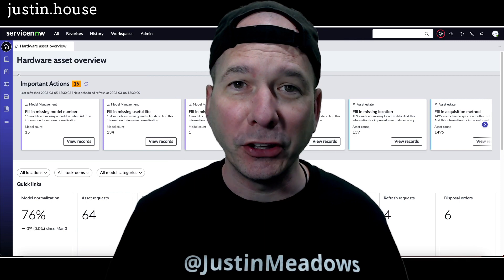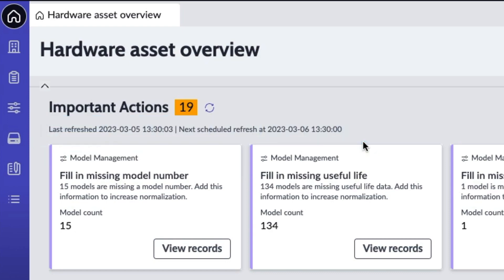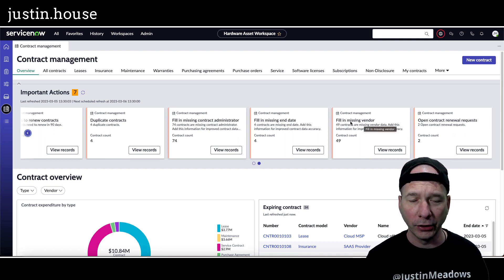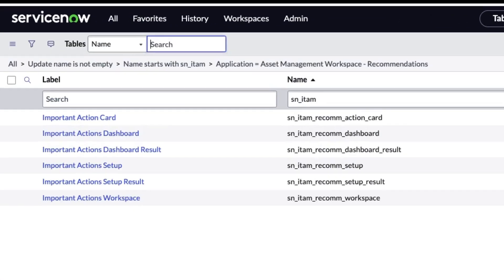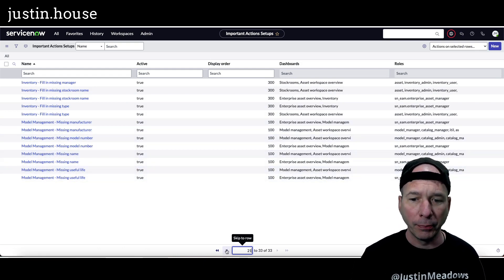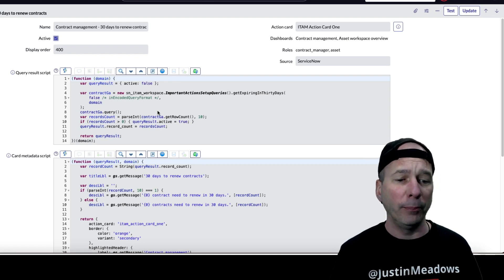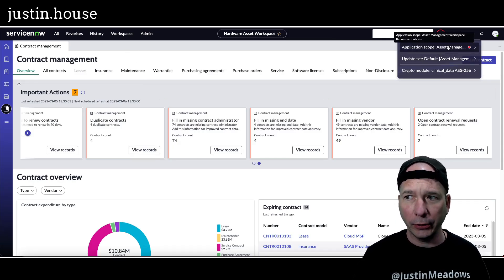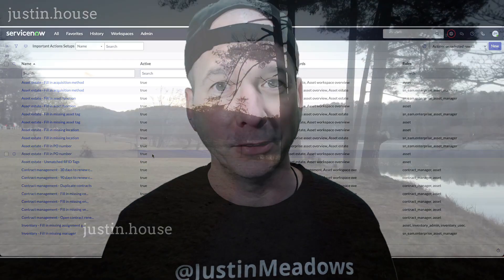Asset Management Workspace Recommendations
In this video I review the Important Actions Recommendations that can be found in the Asset Management Workspace. A viewer asked how I enabled these in another video I made and the truth is, I didn't enable them as they were already there and setup for me. Always up for a challenge, I started digging around into the workspace and scheduled script executions and found the scoped application "Asset Management Workspace - Recommendations". In the end you can do little with them other than set them to active or inactive. But if you're a curious person about how these work and the logic behind them, then this video is definitely for you!